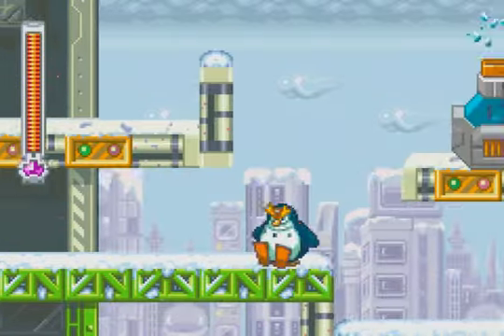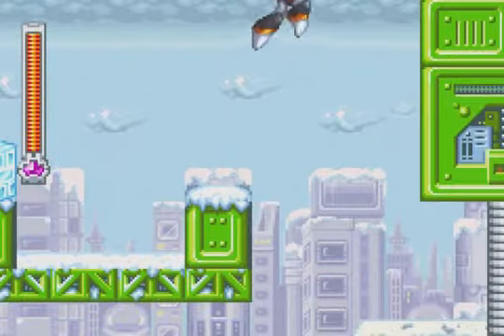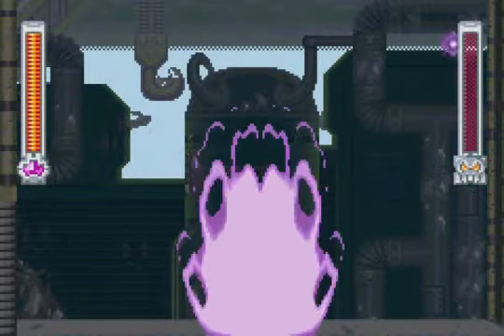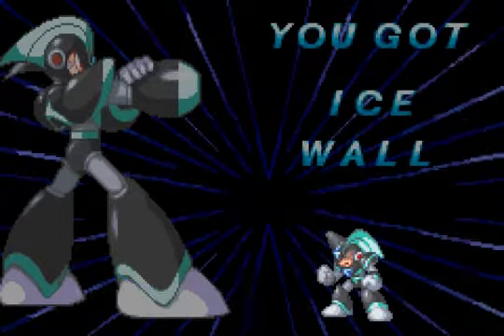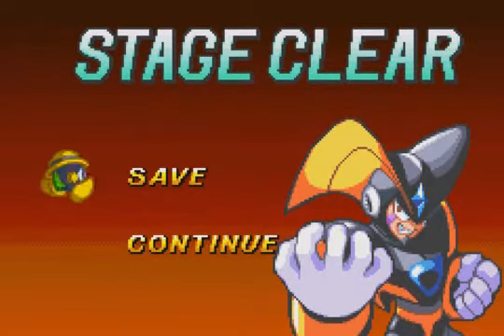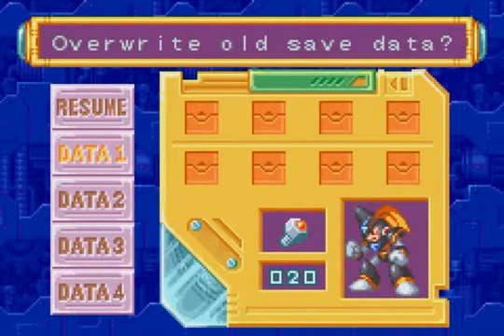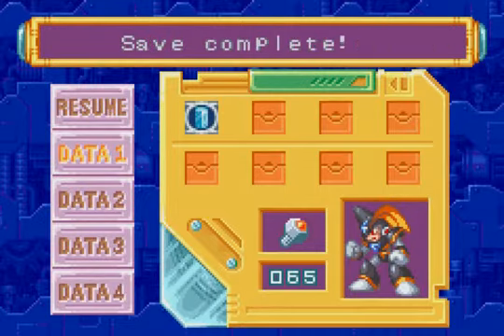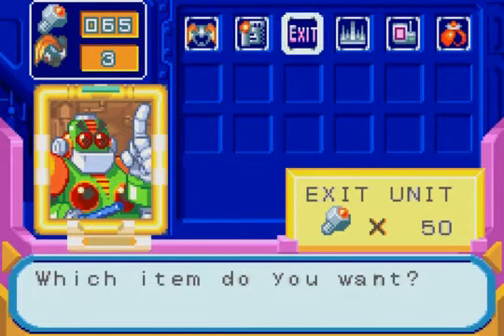Mega Man & Bass (2B): Cold Man [Bass]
"Dashing Through the Snow"

What is it about Mega Man games that originated on the SNES/SFC that want you to do the ice-themed bot first? When you're playing this level as Bass, you are taking the majority of the trouble Mega has out of the equation, especially that final one with the now optional ice cube makers. In fact, my lone issue with this one was the mid-boss. At the time, I just wasn't used to the double tap dash. Oh well.

As for Cold Man, he's pretty simple no matter who you're fighting him as. I think Bass has it easier thanks to the aiming capabilities of his buster. After we get out of the cold, it's on to the shop for a look at the first stage of items available to us. We'll be coming back here a few times to see what else Auto has later on.